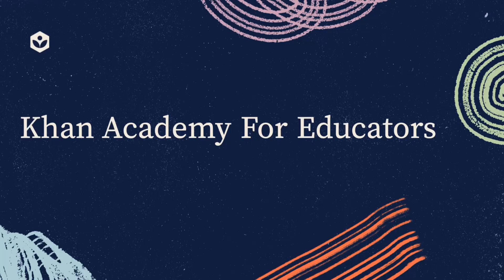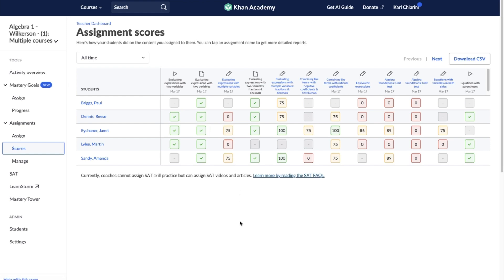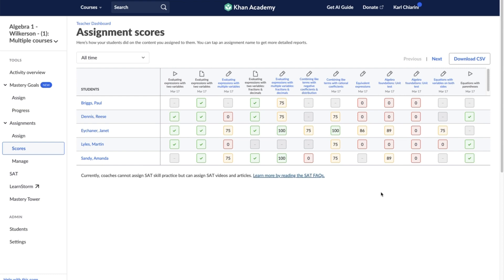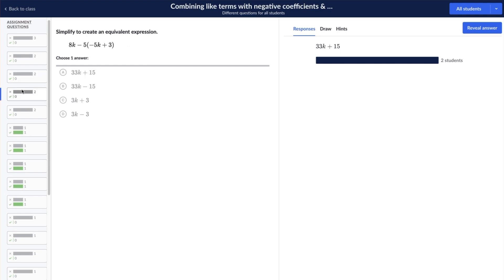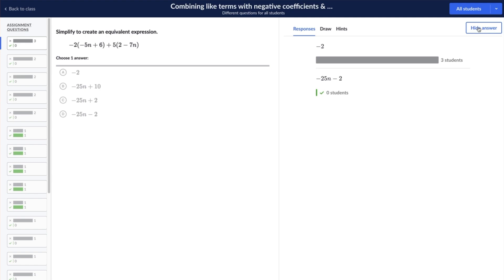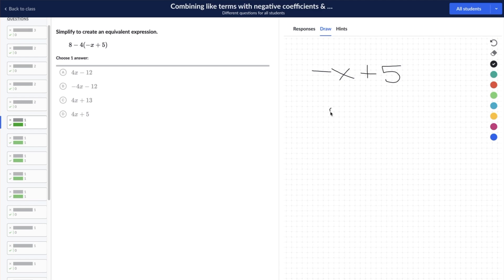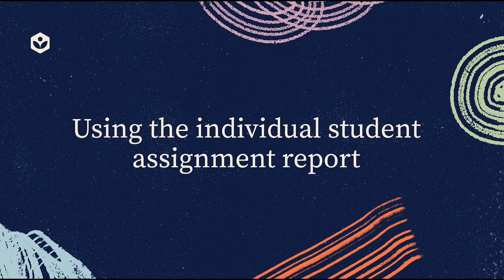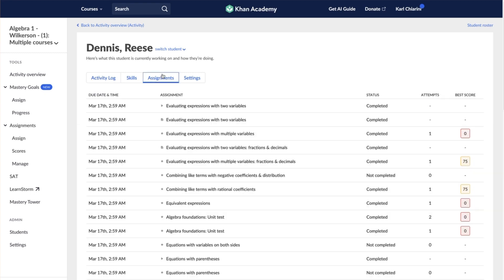Assignment Reports on Khan Academy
Welcome to our video! 🎥 Today, we're exploring the power of Assignment Reports on Khan Academy. 📊 We'll delve into how these reports provide valuable insights into student performance and track progress, ultimately helping to accelerate student learning. 🚀 Whether you're a teacher seeking to enhance your students' educational journey or a student eager to boost your own progress, this video will guide you through the functionalities of Assignment Reports. Let's harness the power of data to propel learning forward with Khan Academy! 🎯